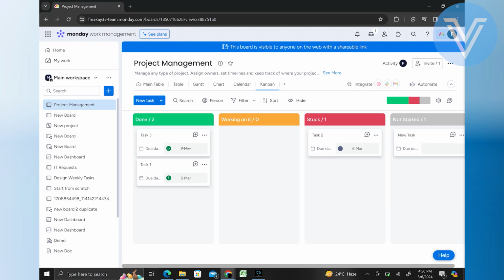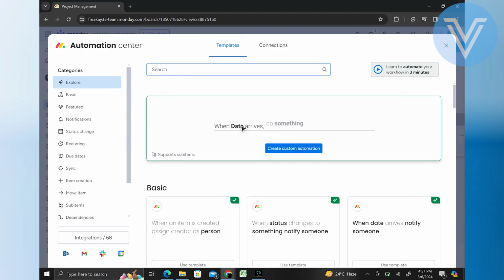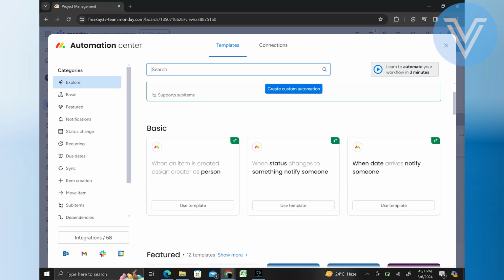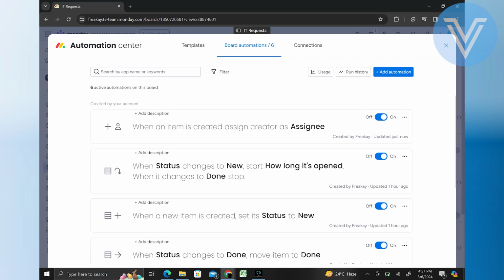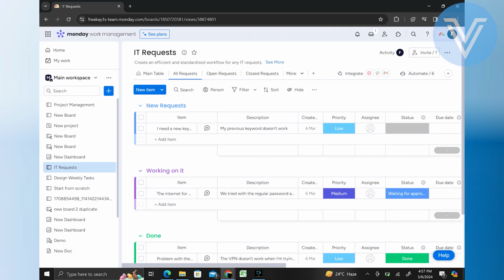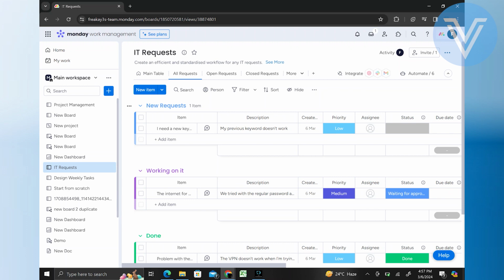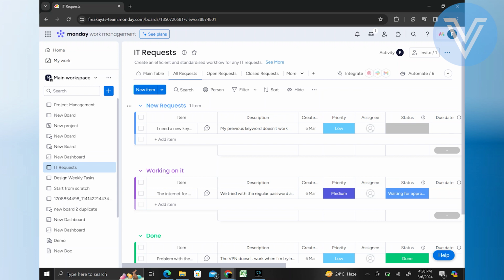How to Create Automations in monday.com (Easy Way)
In this tutorial, we'll guide you through the process of How to Create Automations in monday.com. We've broken it down into easy-to-follow steps to ensure you get the most out of it. this video is packed with valuable insights you won't want to miss. 🚀.  Make sure to watch until the end for all the key insights.